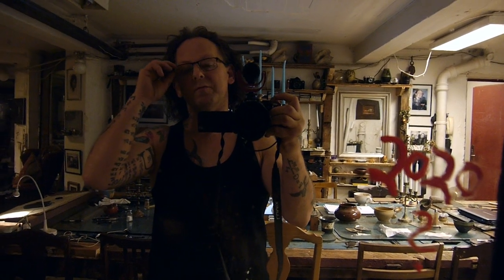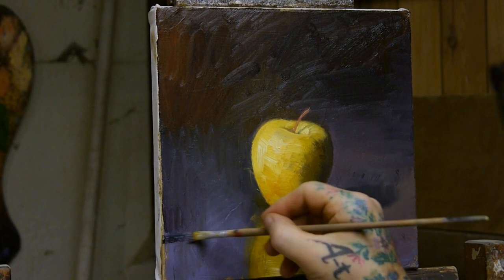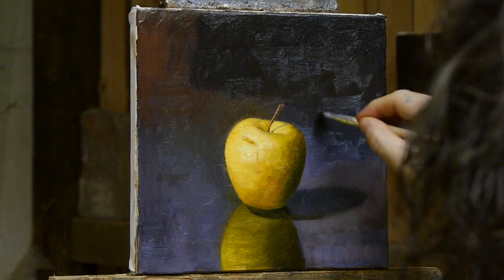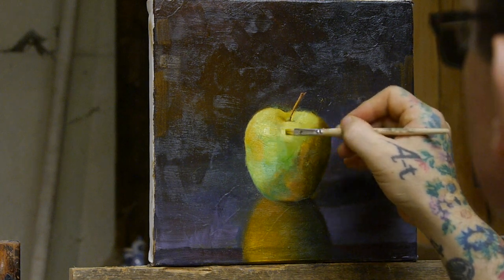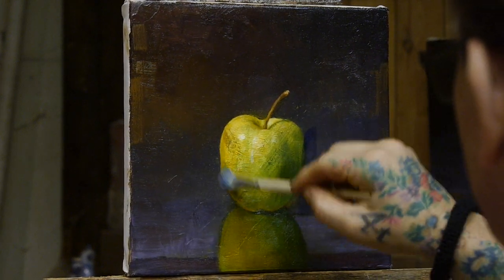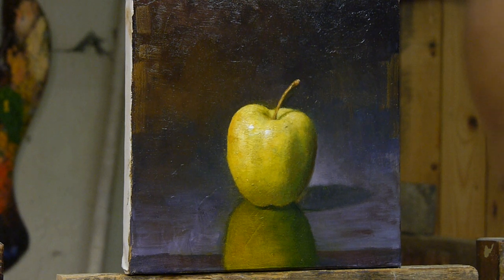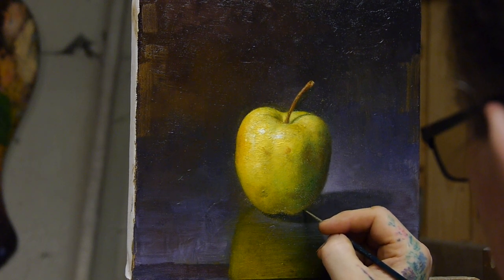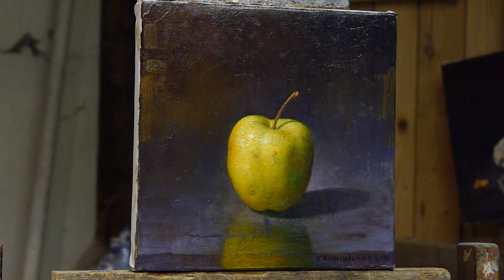Still Life Oil Painting - How to Paint a Yellow Apple step by step - Artist Knut Andre Vikshåland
IF YOU SIGN UP AS

CHECK OUT THE CHAPTERS / HYPERLINKS :)
00:00:00 Part 1 Introduction
00:06:05 Part 2 The First Apple

00:06:42   Part 3 Starting sketching with Oil colors
00:16:52 Part 4 Sketching part 2
00:29:07 Part 5 Sketching part 3
00:35:12 Part 6 Lear nr 2 with Retouching varnish and Glaze
00:51:17 Part 7 working with Textures and Shadows
01:01:50 Part 8 More Textures and Shadows
01:18:31  Part 9 New Apple New Begining and Sketch
01:28:24  Part 10 More New Begining and Sketching

01:58:18 Part 11 New lear with Retouching varnish and Glaze
02:09:05 Part 12 Painting more Details and Texture
02:21:53 Part 13 New lear with Retouching varnish and Glaze
02:42:42 Part 14 Painting more Details
03:01:52 Part 15 Painting more close up Details
03:27:02 Part 16 The finished Art work

MY FACEBOOK GROUP ( HERE YOU CAN ALSO UPLOAD AND SHOW YOUR ARTWORS :)

In this video you see me start out with at all a diverse color specter.

I show you How to sketch with oil paint , How to build textures with oil paint How to glaze with my oil paint medium and how I gradually build more and more fysical rom textures and different structures to get a natural look to the apple.
I do use quit strong oil colors and I gues there is a “secret” expressionist and impressionist in my somewere 😉
As I keep working the apple slowly changes both shape and color. In the end I start up with a new apple with fresh colors and are painting it step by step.
Idid wonder if I was going to only post the video from the point I change the apple but i think you might find it interesting to se how easy it was to overpaint and use the painting textures that was already there from the first apple painting process :)

In this video you will probably feel my pain when I can’t get it right and I guess some of you will empathize with me as you probably experience some of the same pain yourself while painting. Giving up is never a good solution and to work myself trough this gave me an even bigger price when finished and on top of that I probably moved my “ skill wall “ to I higher level . Remember painting figurative is like a science and to do great science one has to go deep in to the task to figure out how to get to the substance of the problems. As usual, I highly recommend doing this kind of still life painting and when one also only focus on one object and go beyond the easy sketch and in to the sculptural, that is where you really get to know who good you really are. Anyone can make something look lie an apple or another object, our brains are wired to interpret shapes and put them in to categories. However, to get to the substance of an object one has to go deep. Try to paint portraits of your objects and remember you do not have to try to be an artist, the artist is already in you, you just have to do the work to pull him or her out from within 

I am a Norwegian artist and painter that creates youtube videos about how to make oil painting . on this channel i manly focus on oil paint and how to use brushes , oil painting medium , oil colors , how to mix oil paint , how to use the palette :) In this oil painting tutorial I show you how to build textures and use brushes to create different property’s in different objects like red onion and how to create the evolution of physical room by the use of oil colors and how i sketch with oil colors directly on the canvas. I do use a more impressionist painting technique in this oil painting but in Principe it is the same painting process it only depends how deep one go in to detail. In this painting, I choose to keep it more open and rougher. I use mainly old Holland oil colors because the colors are thick and has a lot of color pigment in them, something that give me a greater specter to work in. Painting still life’s is one of the most important things when it comes to evolve as a painter and I highly recommend it, remember still life’s is not going anywhere and are your free model, it is also great training in understanding rom and to train the brain in seeing depth colors and textures